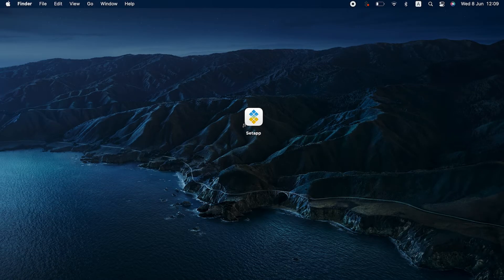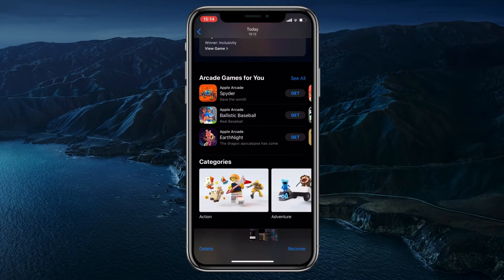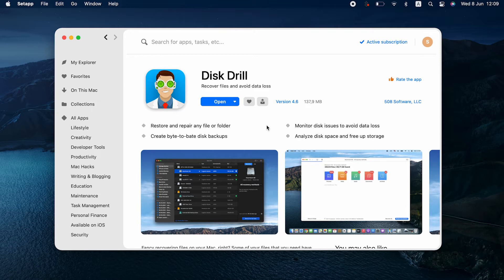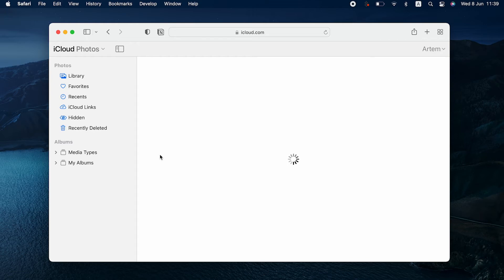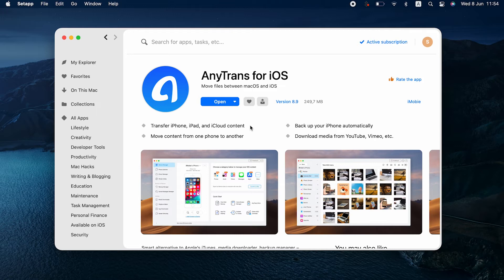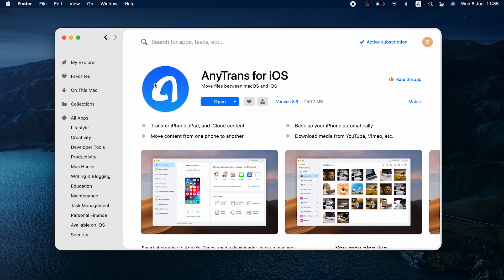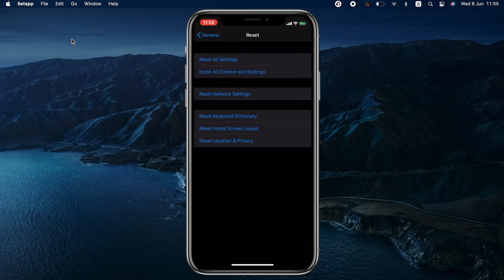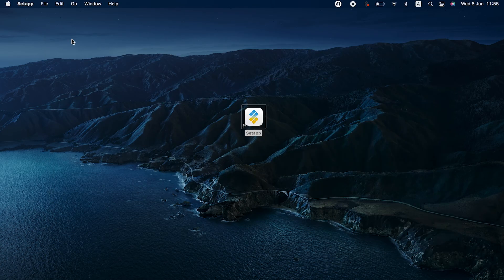How to recover deleted photos on iPhone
Deleted a photo on your iPhone that you now need? Check out this video tutorial to learn all the ways you can recover images on your iPhone.

00:19 How to recover your recently deleted photos
00:56 How to recover permanently deleted photos from iPhone with DiskDrill
01:28 How to get deleted photos back on your iPhone using iCloud
02:00 How to create an iPhone backup before restoring photos from iCloud backup

DiskDrill and AnyTrans for iOS are part of Setapp – an app platform that powers up your work on Mac. Get 230+ apps in one subscription. All apps are safe and secure for your Mac. Try free for 7 days

Got any questions, tips, or ideas on how to recover deleted photos on your iPhone?